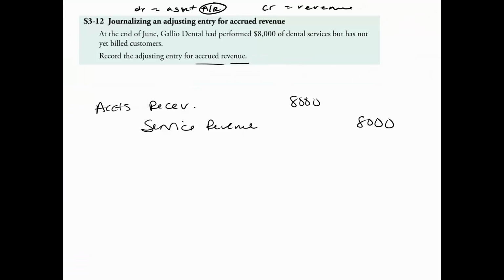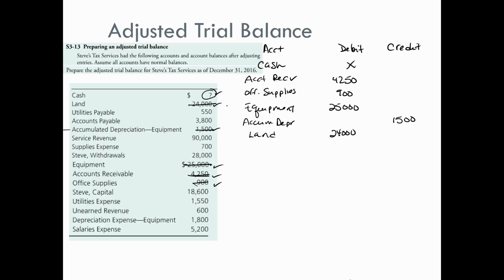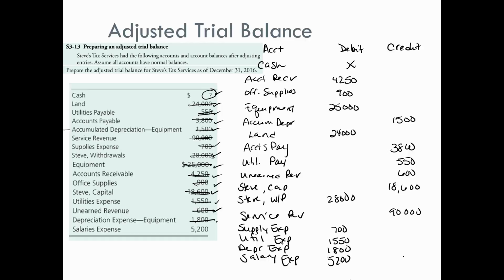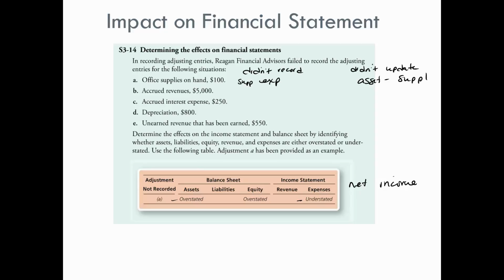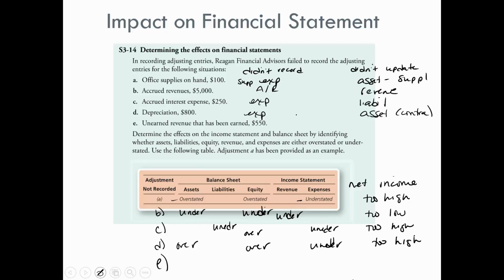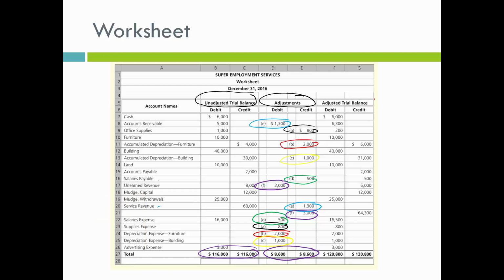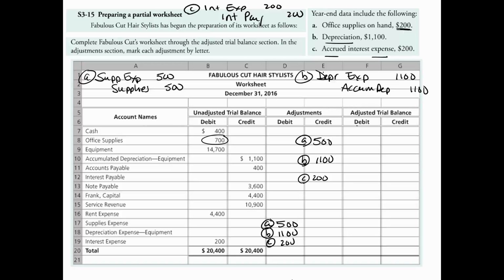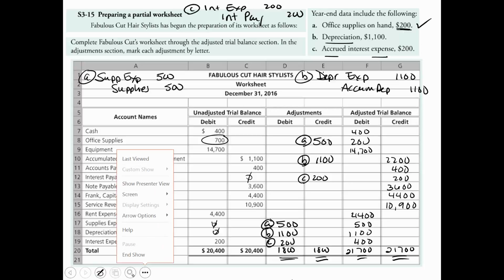ACC 101 Ch 3 part 3